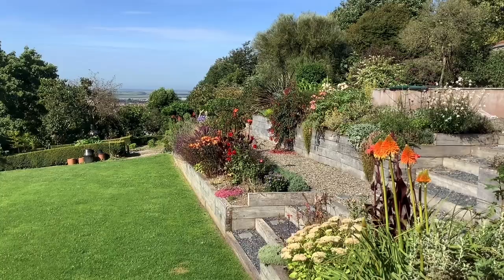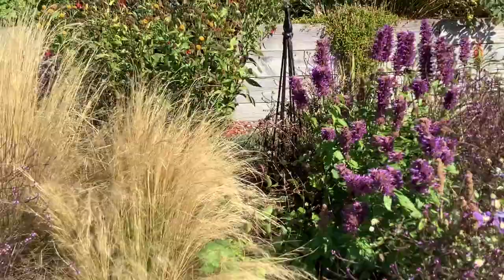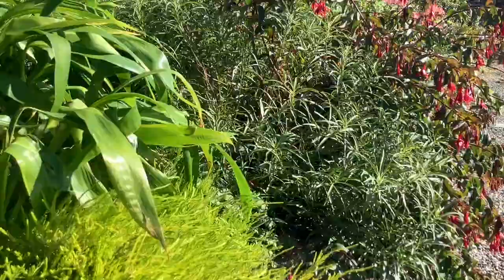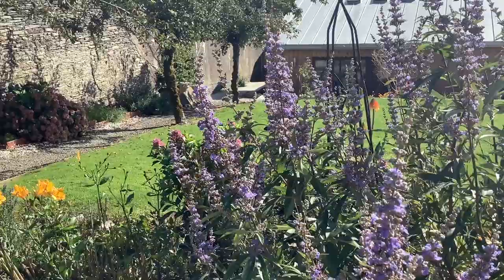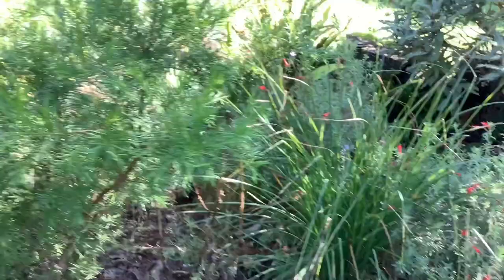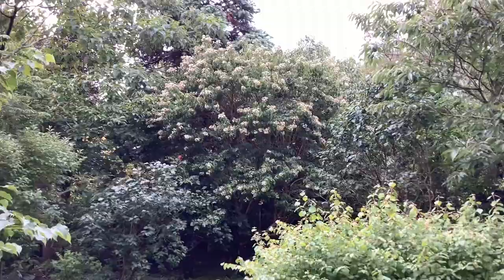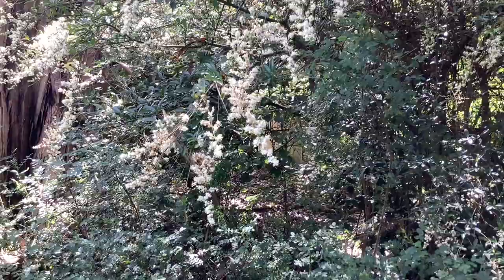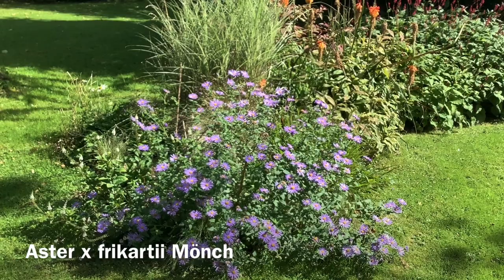Gorwell garden walk September part 1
We take a walk to see what is of interest in my garden in September. Among many other things, we revisit Hydrangea 'Vanilla Fraise' in its 'fraise' stage, the conical new flowers of Kniphofia rooperi, scrambling Californian fuchsia. and a shrub that fights lustful thoughts!